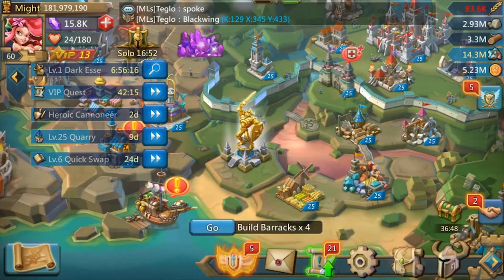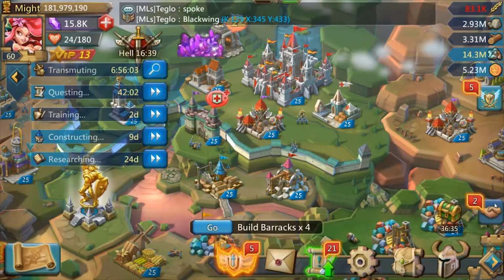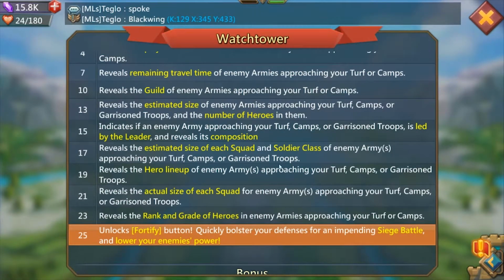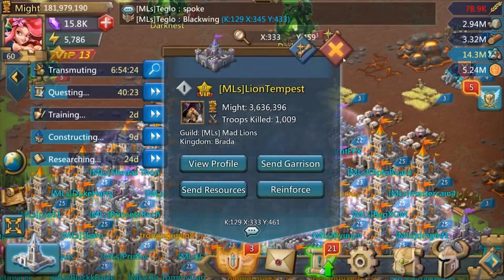Lords Mobile: How to GARRISON TRAP!